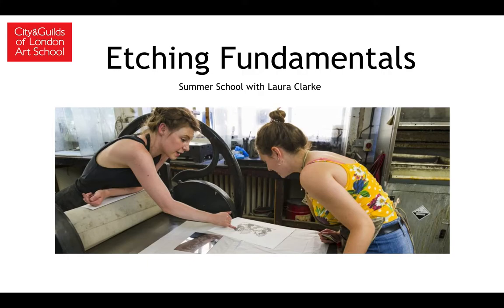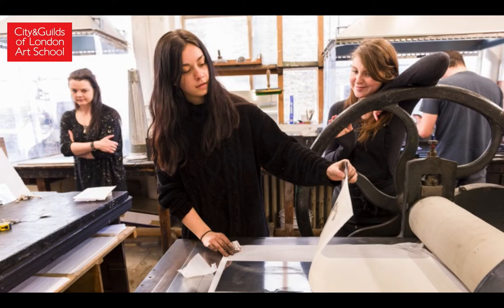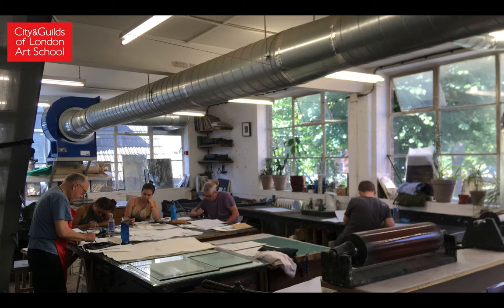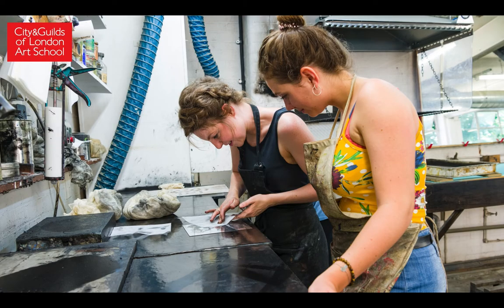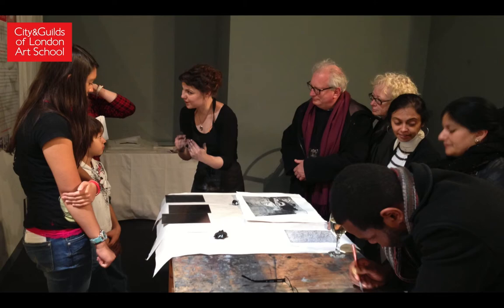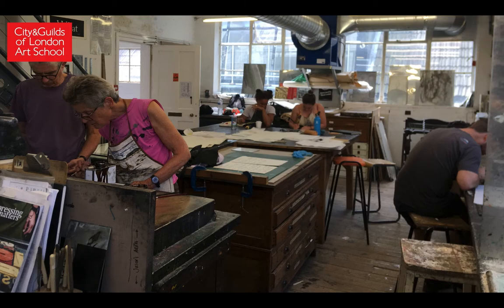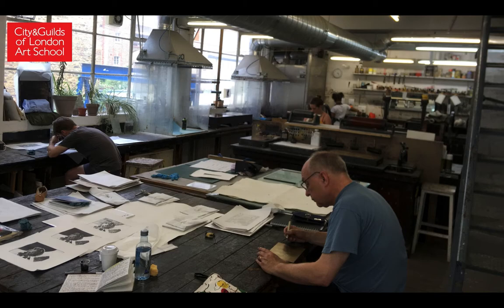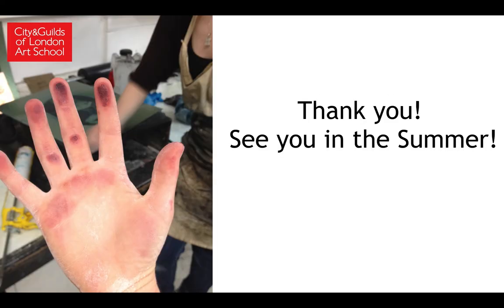Etching Fundamentals short course with Laura Clarke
Part of the Art School's Summer School programme, Etching Fundamentals is a 5-day short course where you will learn how to make prints through the process of Intaglio Etching. The course is led by artist and printmaker Laura Clarke, and takes place in the Art School's historic Print Room.